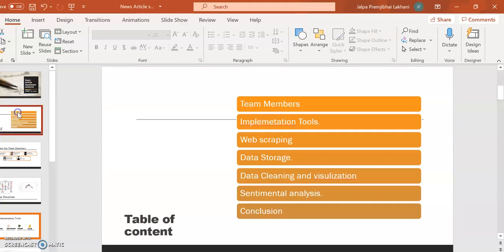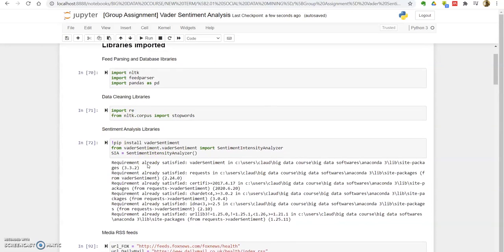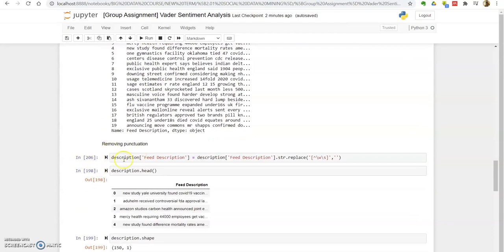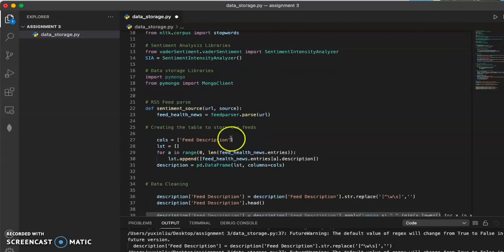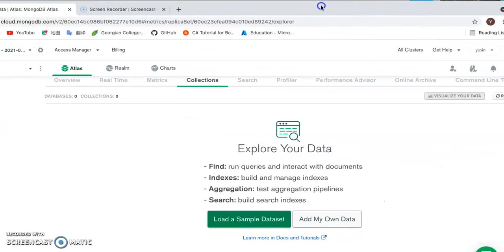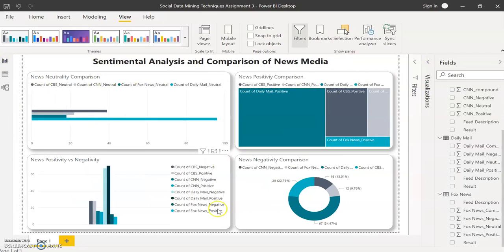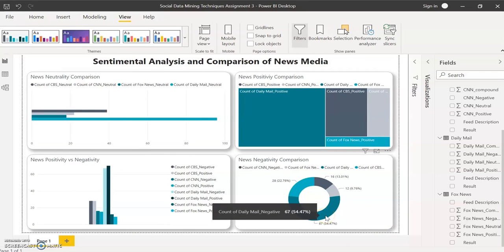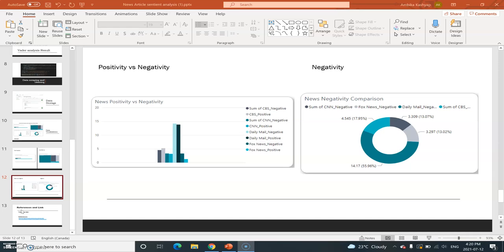Social Data Mining Techniques Assignment 3